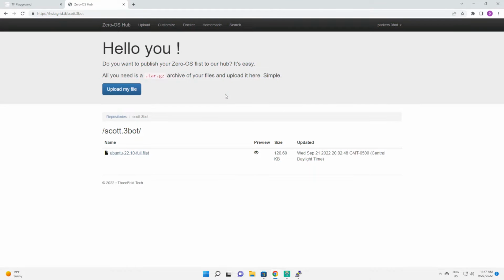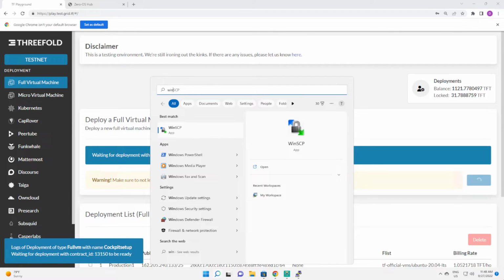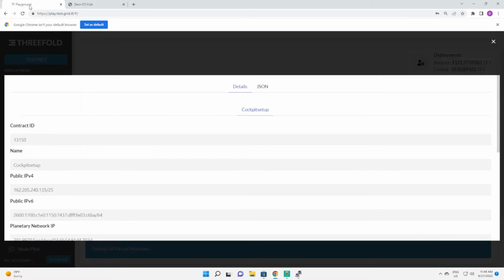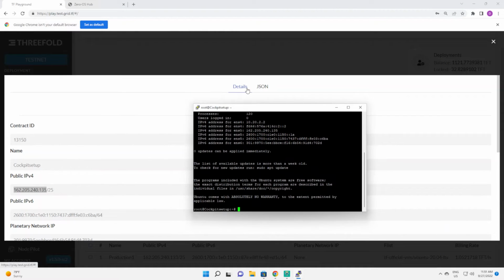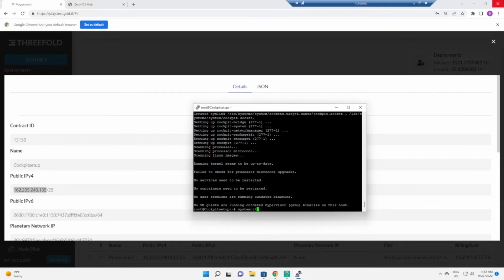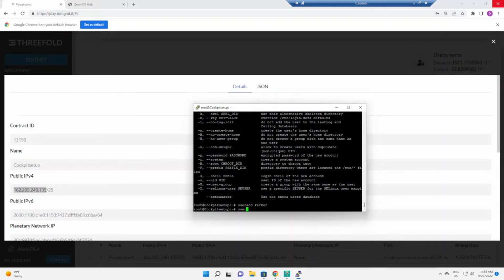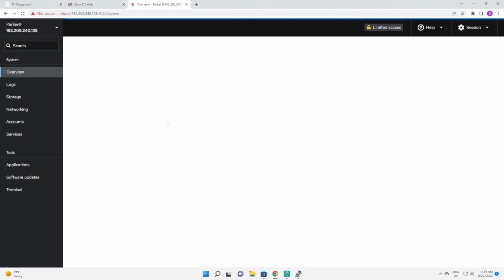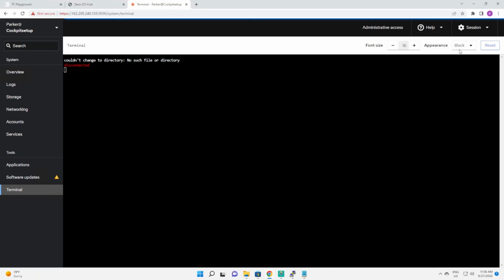Initial Cockpit Deployment On the Threefold Grid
Deploying a Ubuntu 22.1 Kinetic Kudu image on the Threefold Grid and setting up initial Browser gui access.